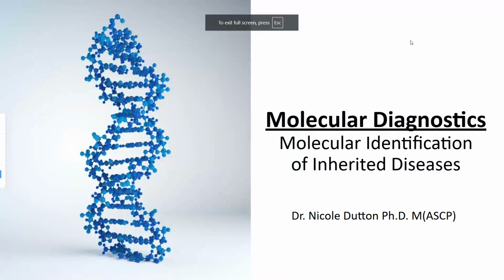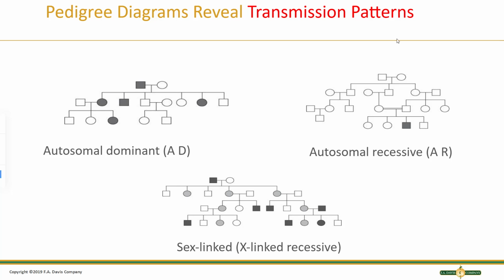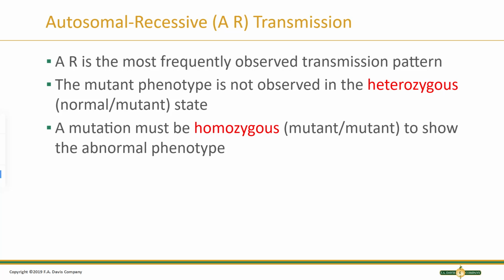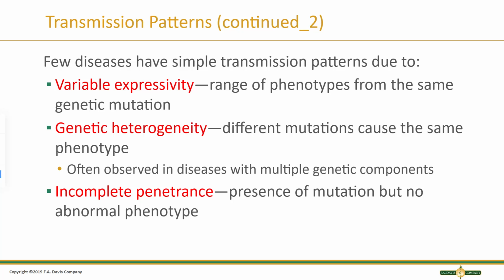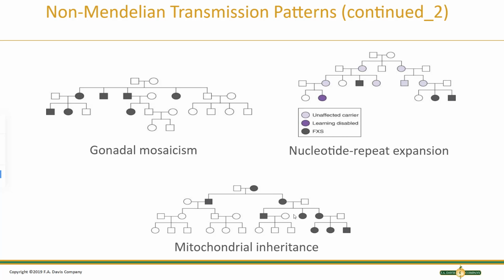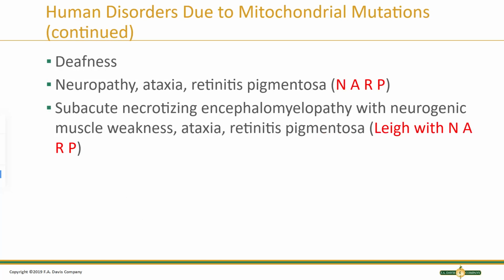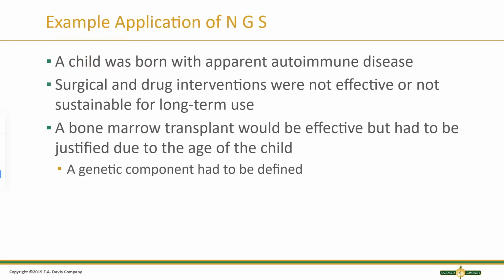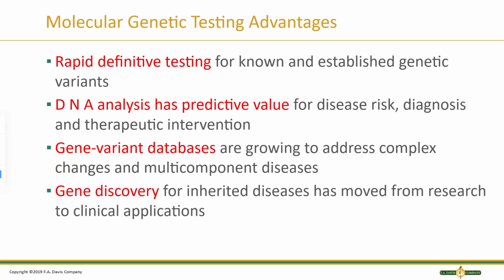Molecular Identification of Inherited Diseases